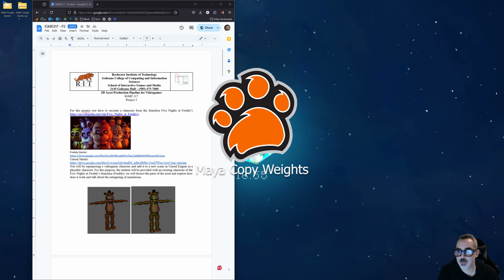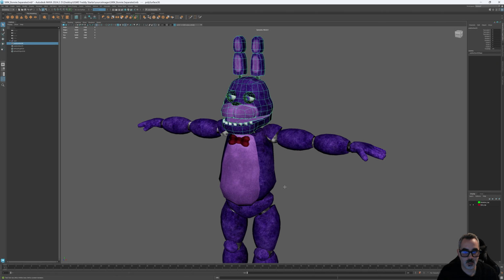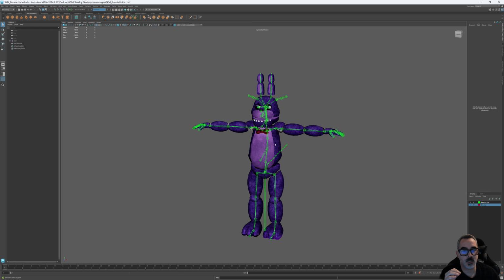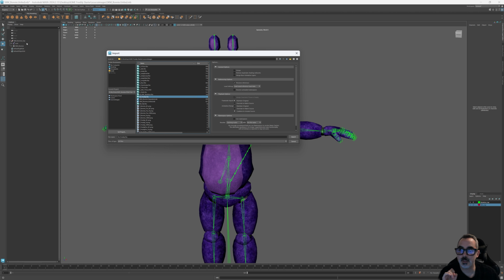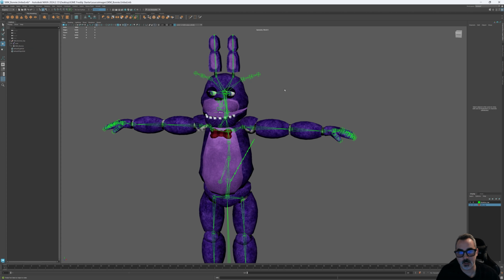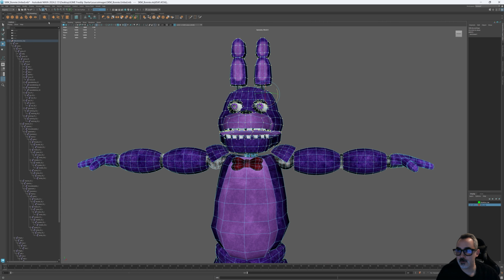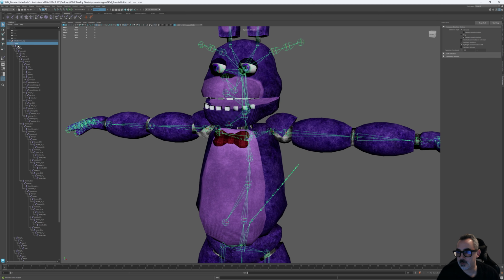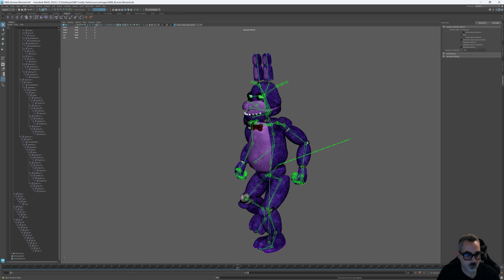Maya Copy Weights